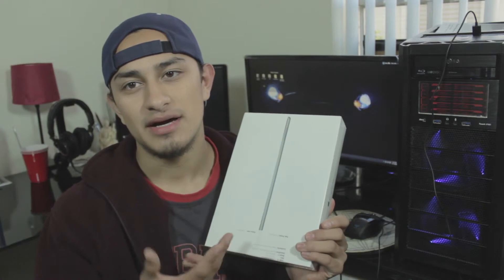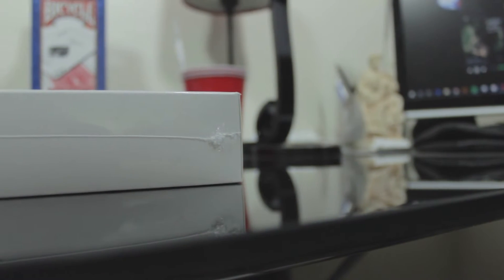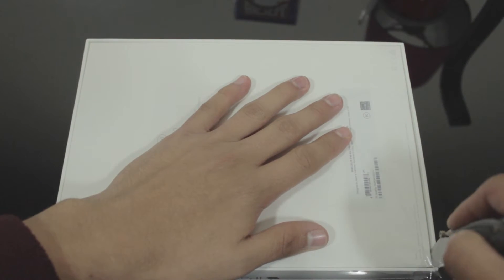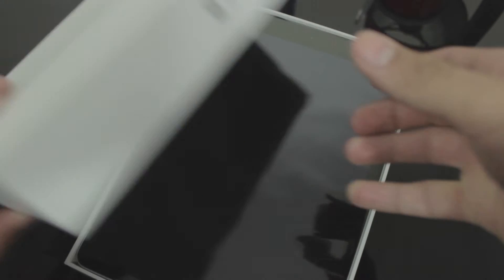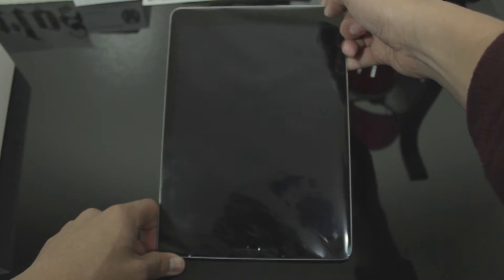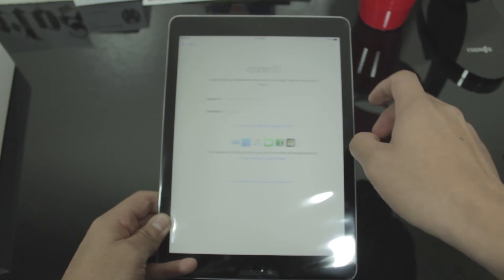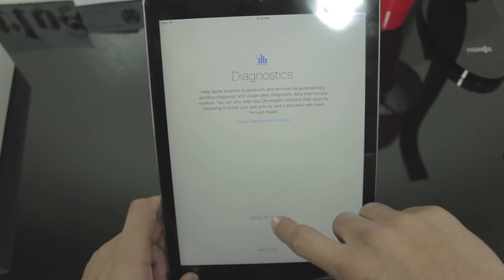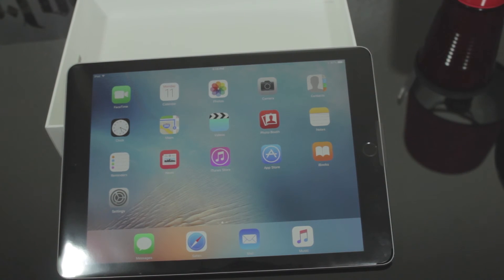iPad Air 2 Unboxing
Today I unbox the 64 GB Space Grey iPad Air 2 from Apple.